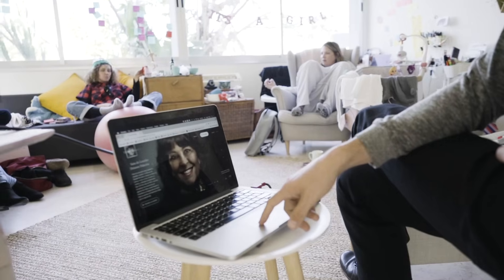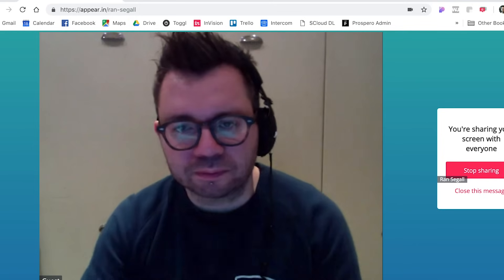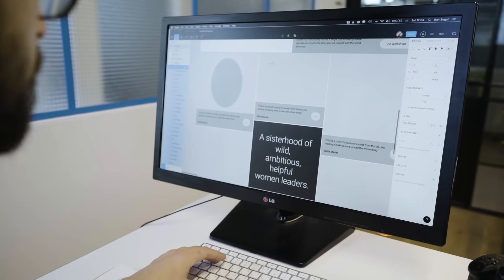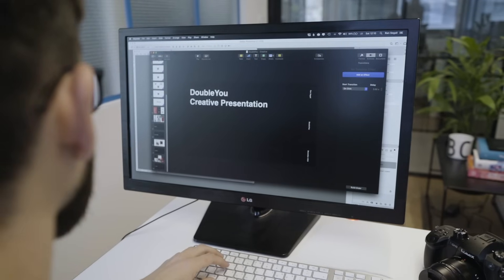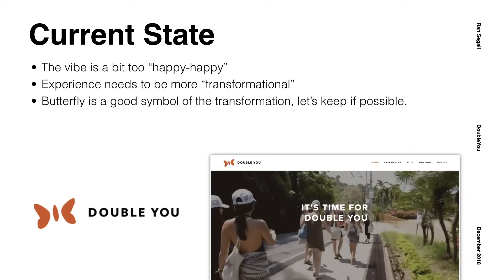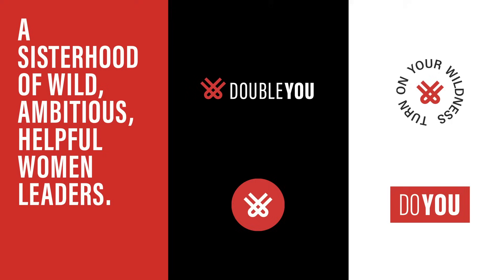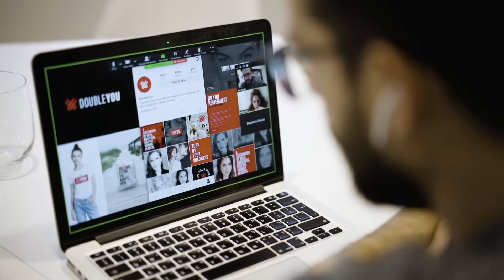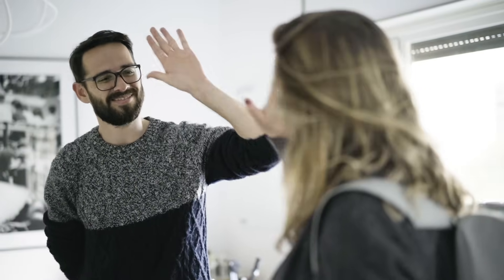Trust The Process: Creative Presentation & Web Design (Episode 3)